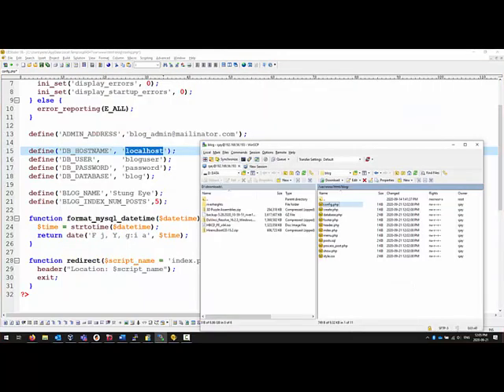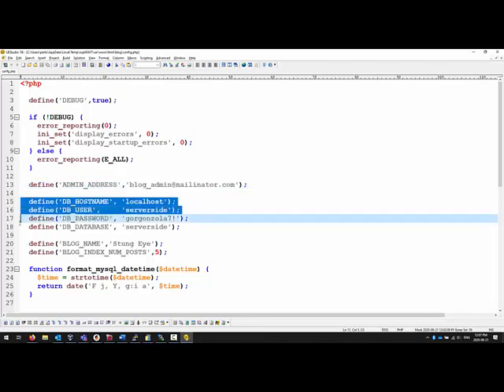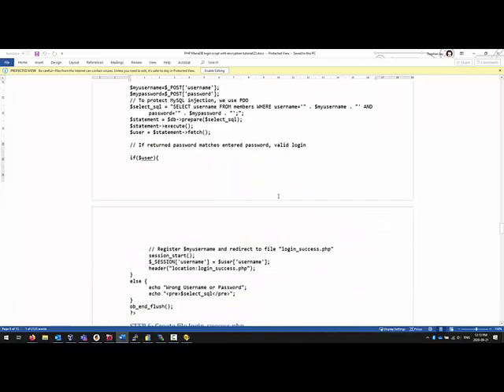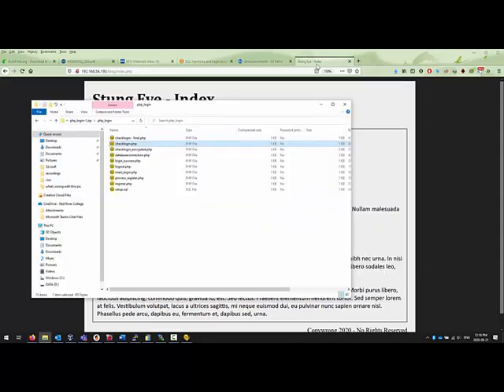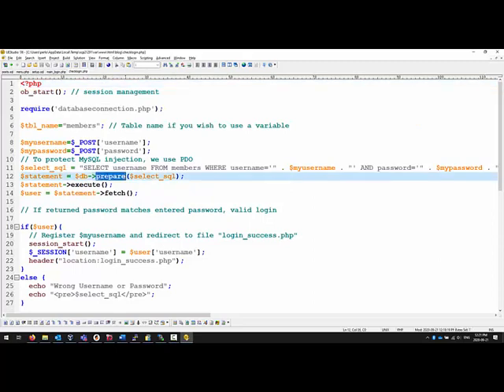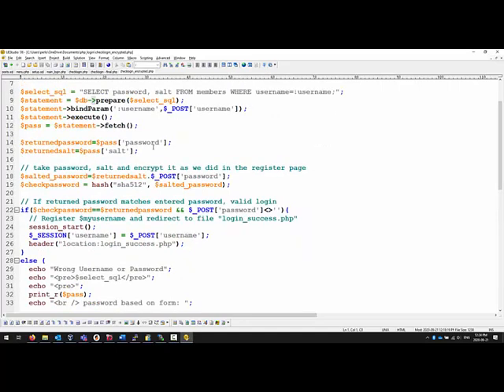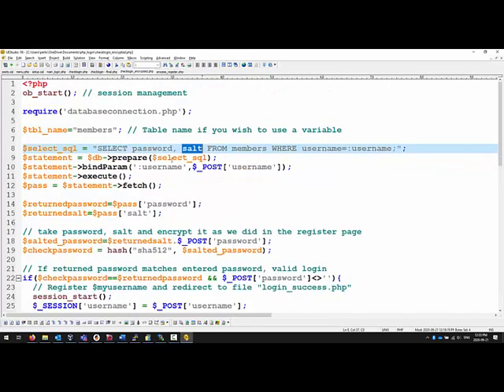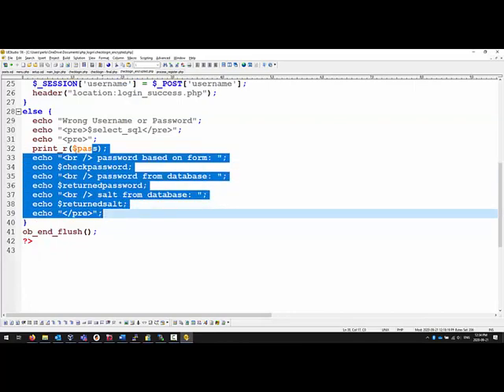Setting up StungEye Blog Software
Steps to add StungEye blog software to your Debian AMP stack, and add the login and registration functionality to your application.